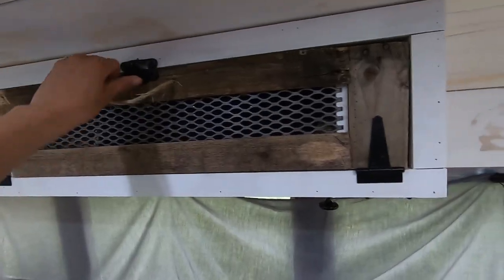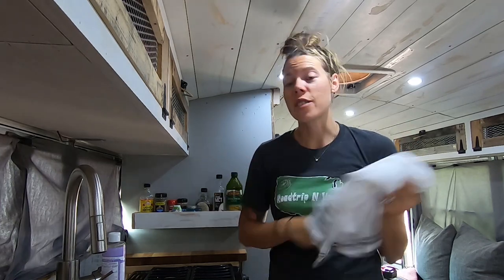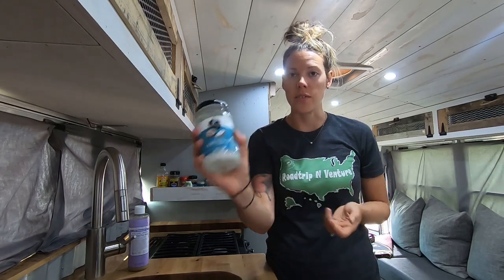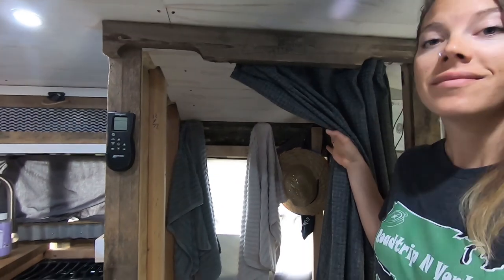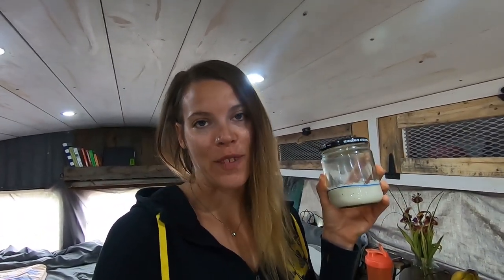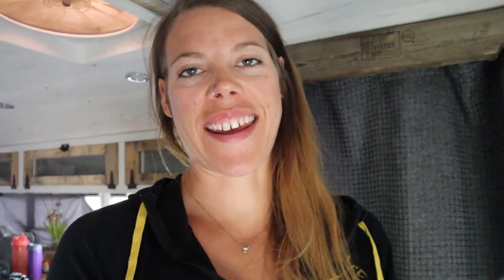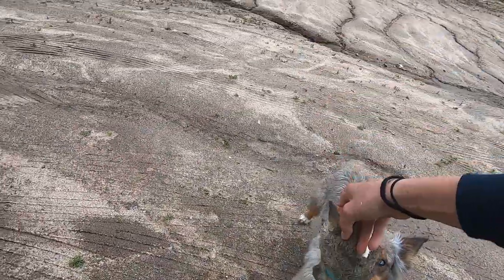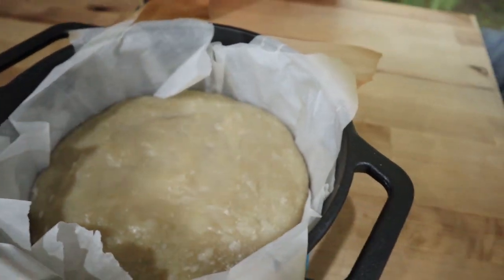A Day In My Life | Living As A Female Buslifer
Dustin and I usually do everything together, but recently we'd had some difference in scheduling that kept us apart.

While we'd been showing Dustin do a lot of bus building projects, as well as the most recent roof raise project, I figured I take you into a day in the life of me.

What it is it that I do all day?

Want to know what we're up to in the meantime?

**FOLLOW US**

We are Dustin and Tonya Johnson, husband and wife from Nebraska, who travel full-time in our self-converted skoolie, the Roadtrip N Venture Bus. We love the minimalist lifestyle and the opportunity travel brings to explore this beautiful world while meeting people along the way.

We post new videos every Sunday about our hiking adventures, our normal day-to-day life, how we live a healthy lifestyle on the road, plus tips and tricks to share with those of you who are looking to live a nomadic/minimalist lifestyle.